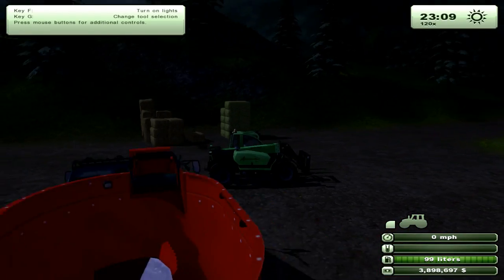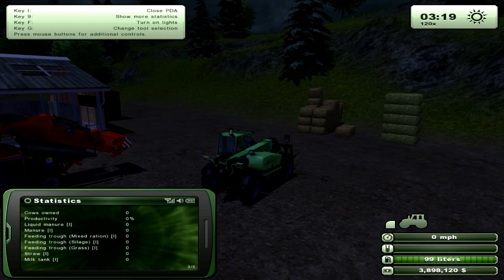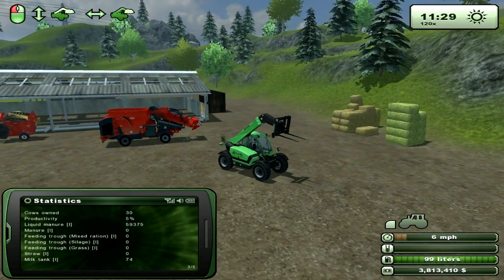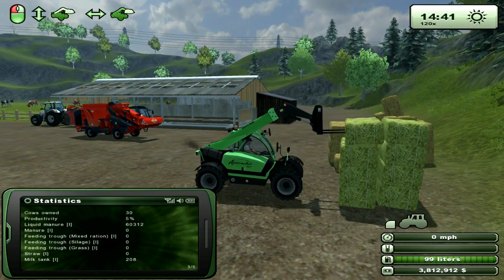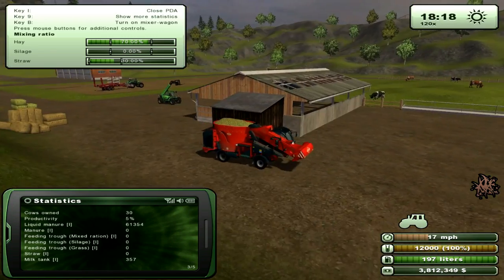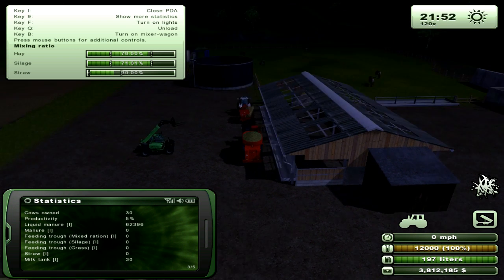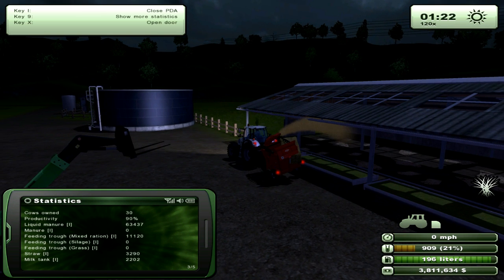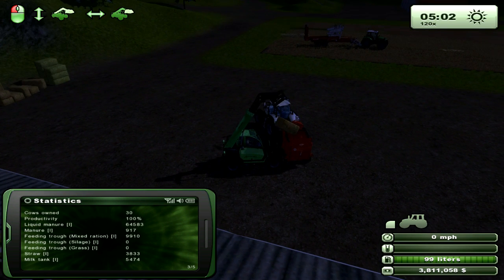Farming Simulator 2013 - How to Farm Cows, Tutorial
Want to know how to farm cows?  Then this video is for you.  I will do a future video on bailing hay and straw.

The cow field is at spot P on this map.